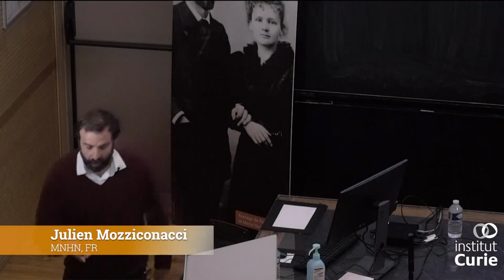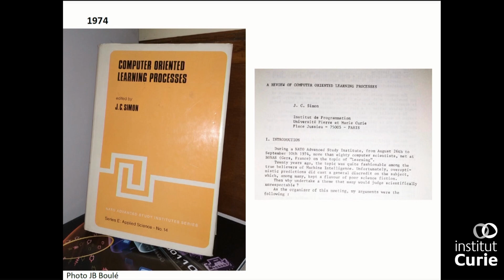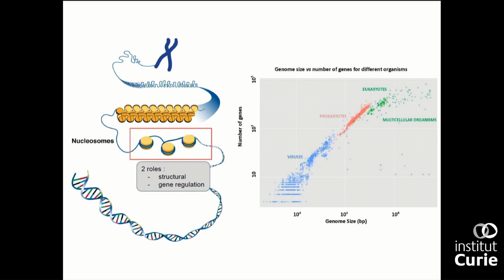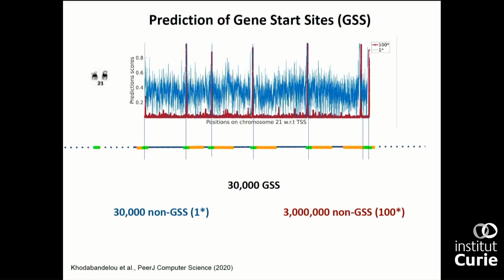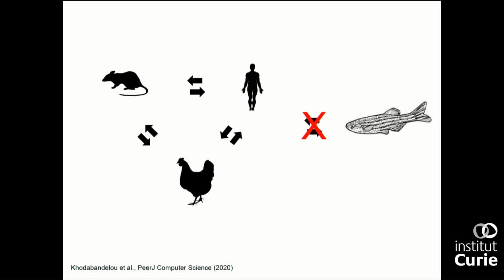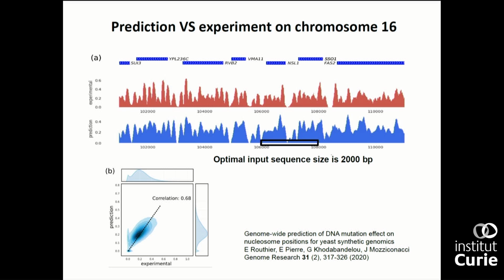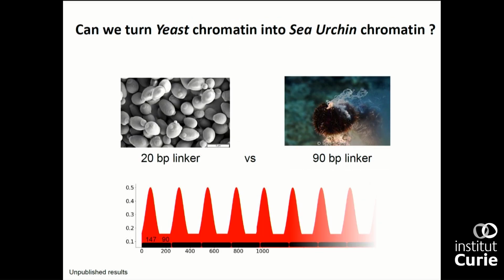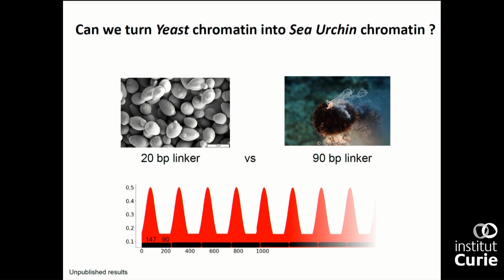Julien Mozziconacci – Conference “Deep learning for genomics”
Conference given by Prof. Dr. Julien Mozziconacci (MNHN, Paris FR) during the 4th international course on Multiscale Integration in Biological Systems (Institut Curie, November 4-10, 2021).

This course provided an overview of modern physical tools that have been developed to address the issue of scale integration (morning lectures), including examples of research that applies such tools to specific biological systems (afternoon conferences).